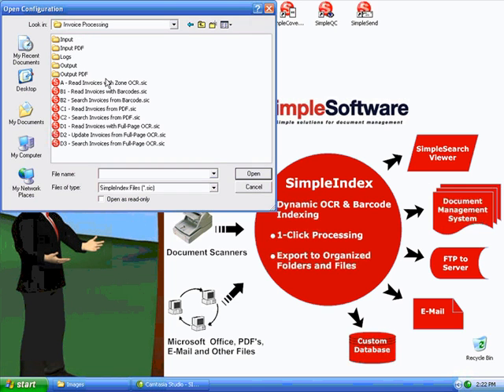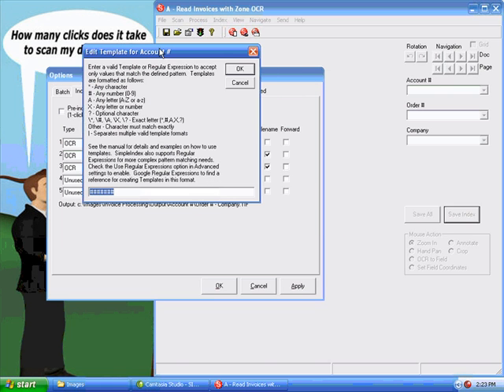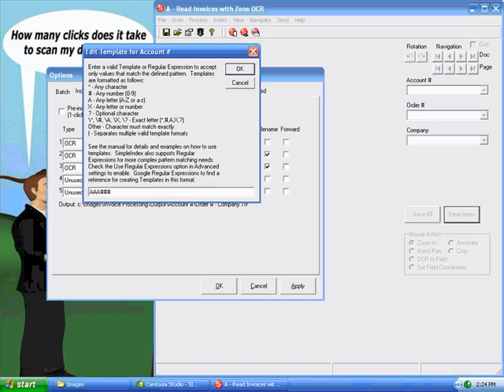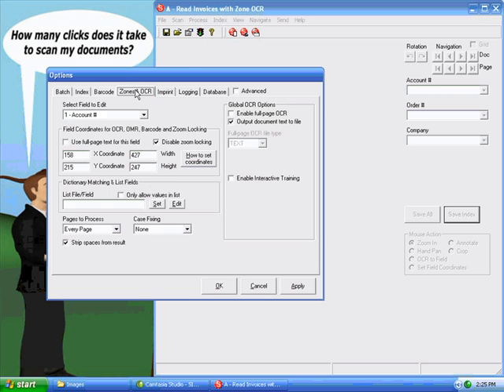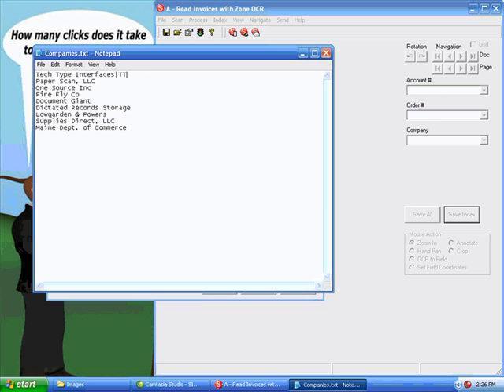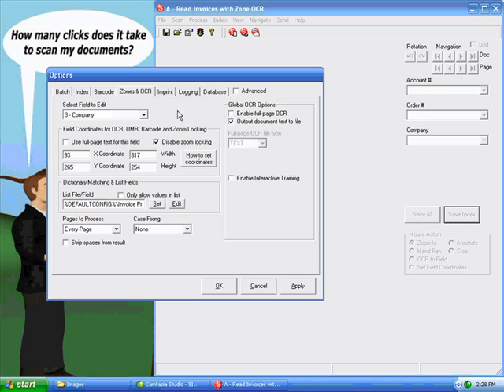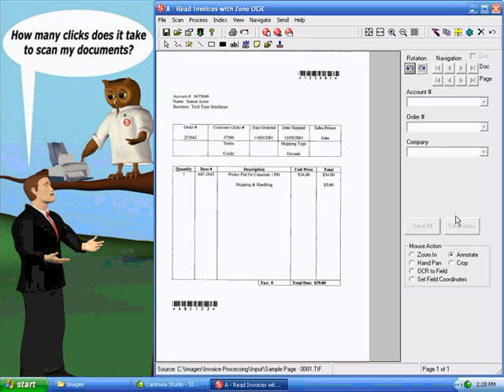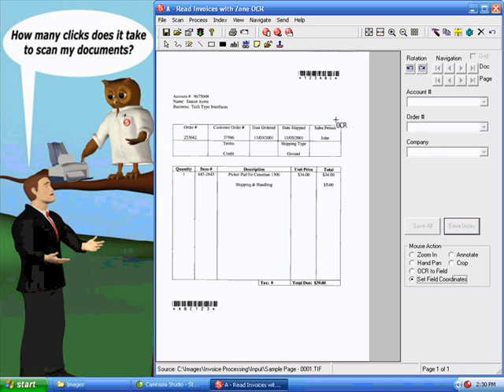University of SimpleSoftware 201 (Aaron) - Creating OCR Configurations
Takes a look under the hood of the Zone OCR sample job to see how it is configured. Learn to draw OCR zones and create basic templates.